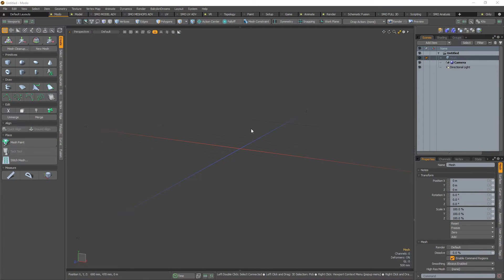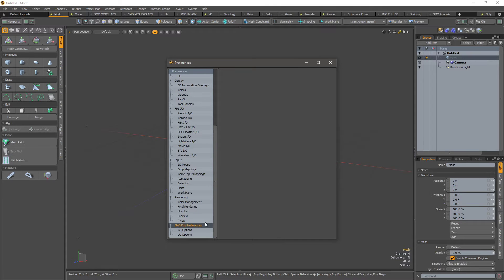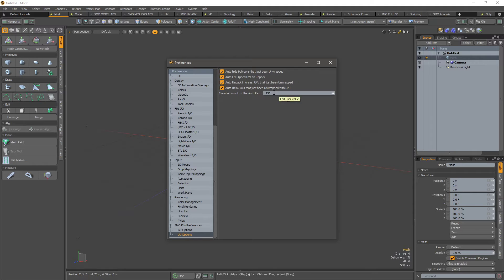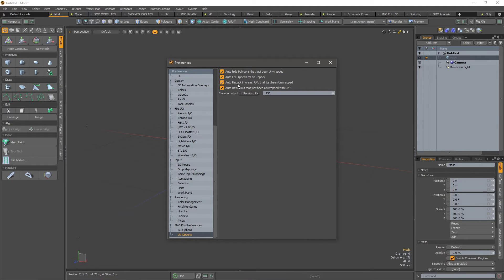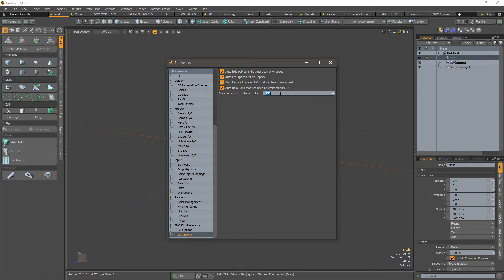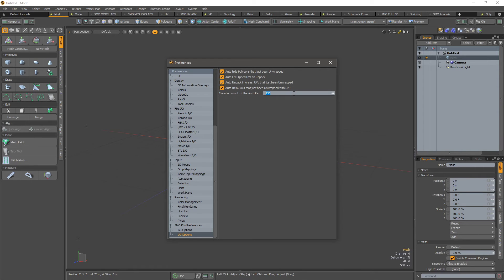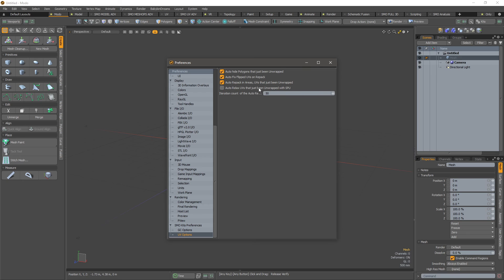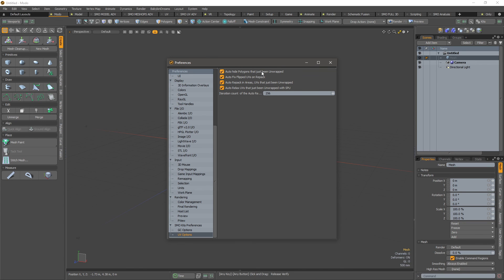SMONSTER KIT | UV - Preferences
Hi everyone.

With a new year comes new challenges.

In the last 2 years, I've released around 13 products, and it wouldn’t have been possible without the support of the Modo community. I've Updated almost every kit during that time and things got more complex and harder to manage as separate products for various Modo release. I also wanted tools to have more interaction and work in a symbiotic way.

So the decision was made to regroup them all in a Master Kit Compilation thus the SMONSTER CLUB Membership was born.

Since I always released new stuff and bugfix over their life, it makes sense also to get a sustained support to build them up. A consolidated, easy to install and up to date Kit that can help you on a daily basis in various area like it does for me.

Since I want you to get involved in a long term period, I’ve decided to propose an Annual Membership (only). You will still be able to pay just for 3 or 6 months but then the price will be higher in order to skip any short rush needs. I'm asking for long term support in order to get things done in an intuitive and well-designed way. This membership will automatically stop after the first and only one year of this membership, so you will not being charged more at the end. It will be totally up to you to renew your support.

SMONSTER Kit & Club Membership - For Modo 13 and Up is live on Gumroad.

Best regards. Take care.
Franck